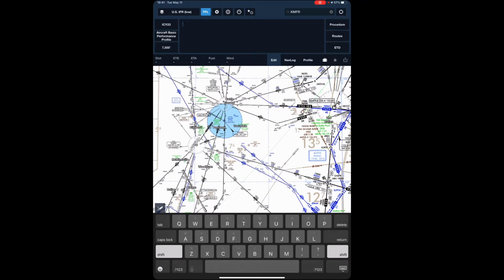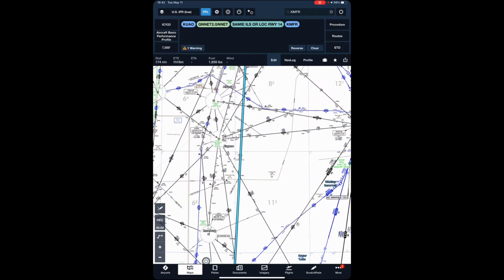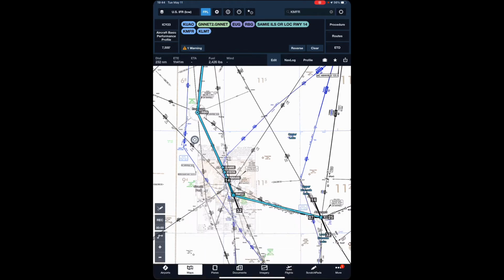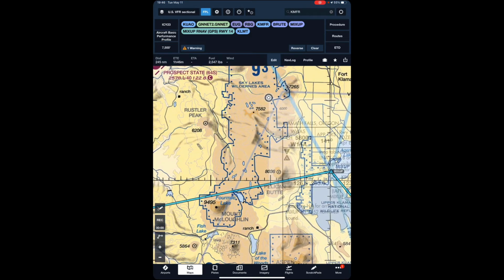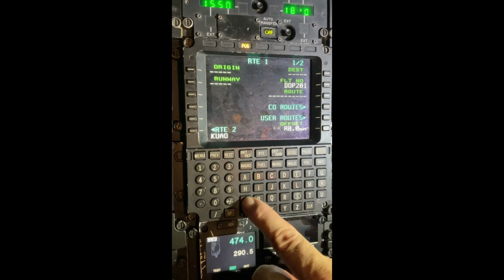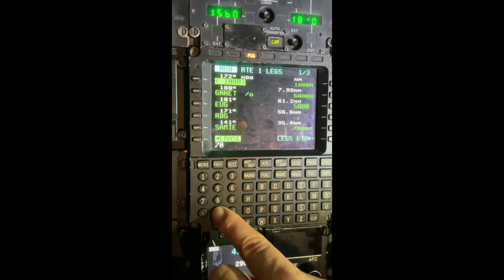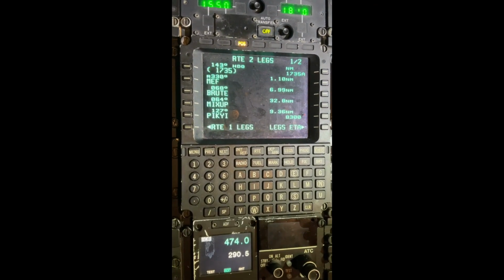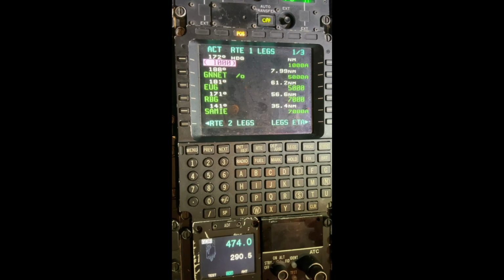EC225 CMA9000 IPad ForeFlight KUAO-KMFR-ALT-KLMT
CMA 9000,FMS,ForeFlight